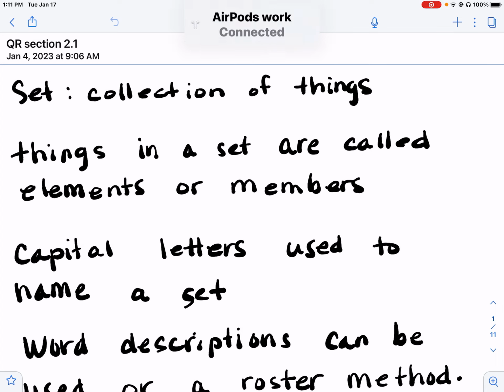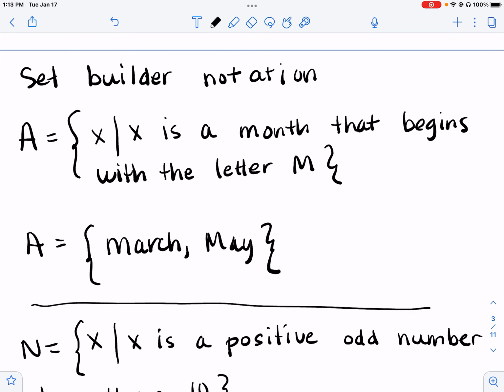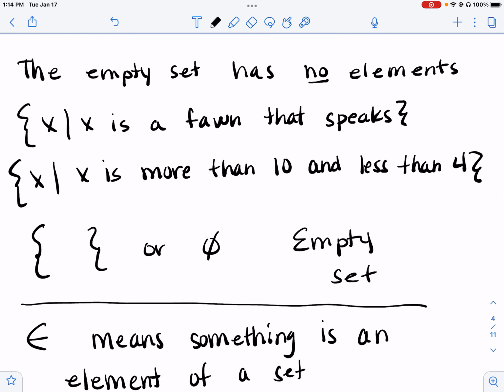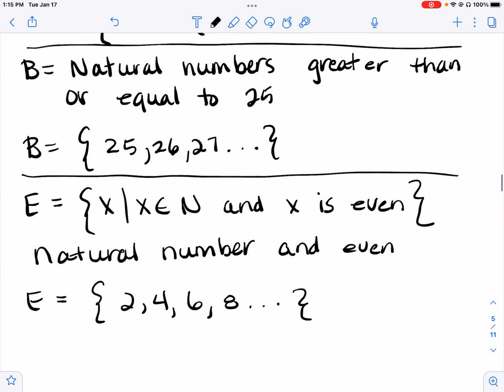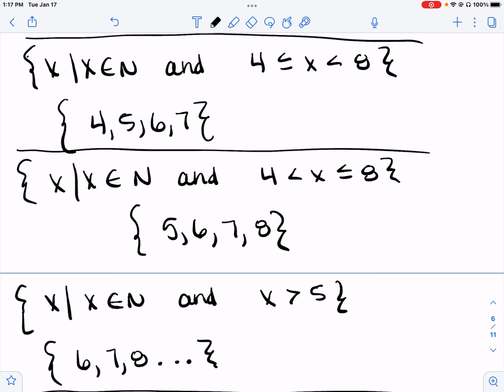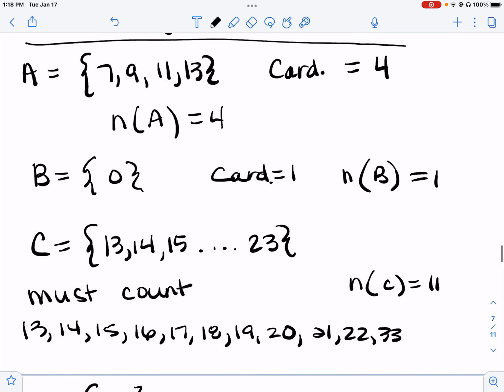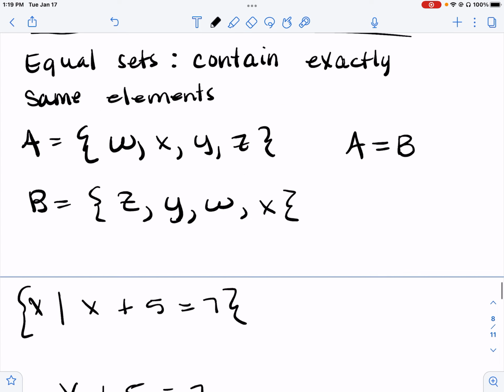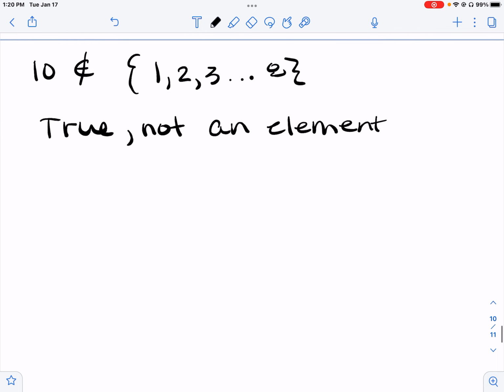QR Section 2.1